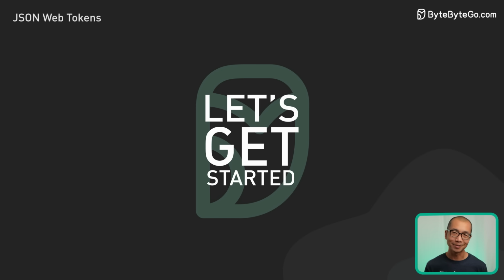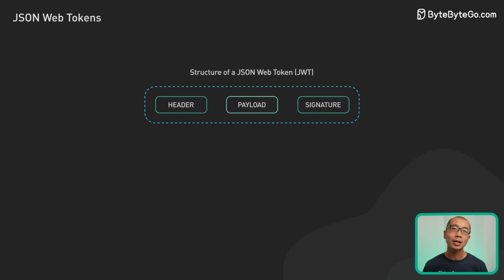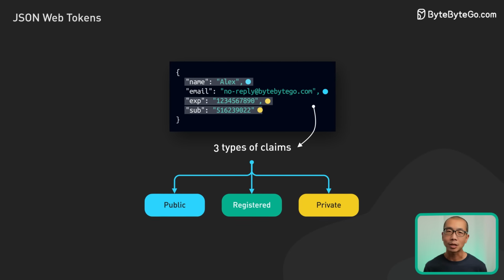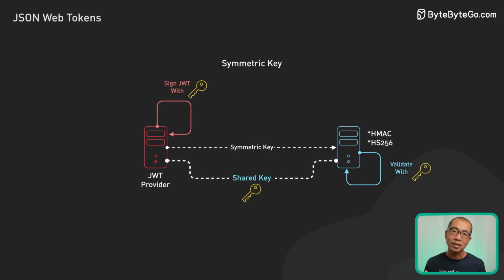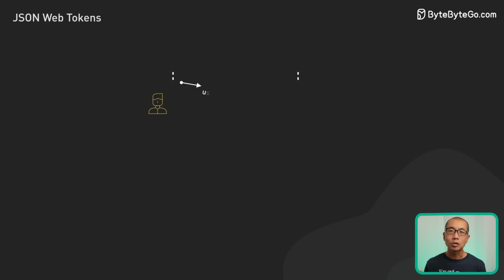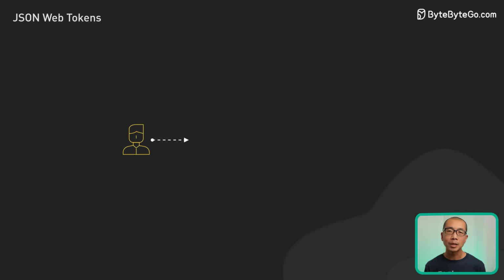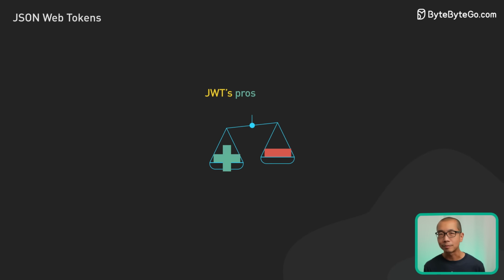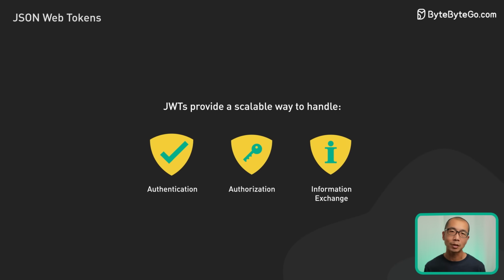Why is JWT popular?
Thumbnail based on Rohit Sehgal's security zines.